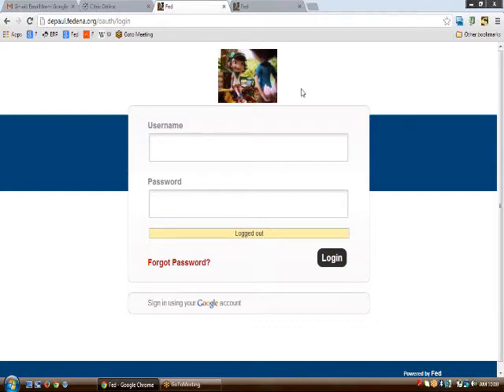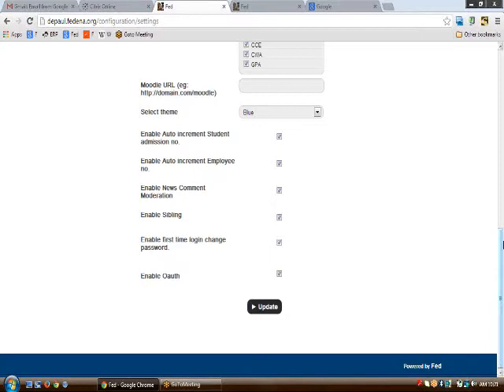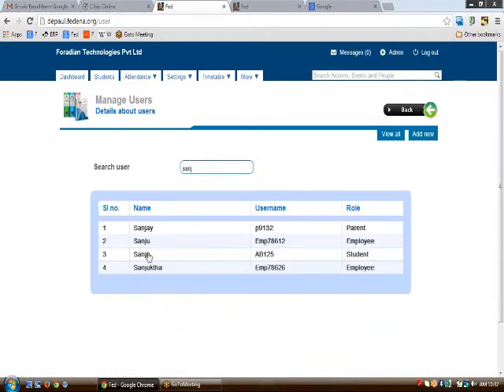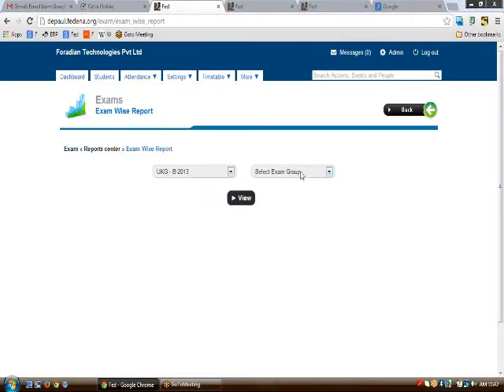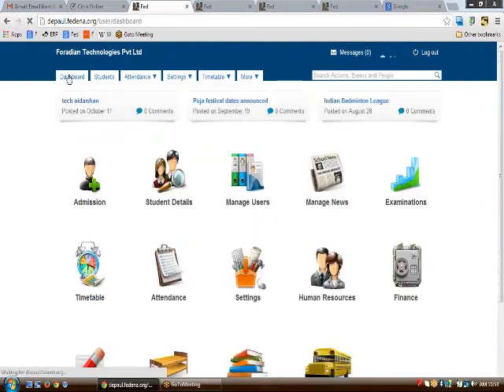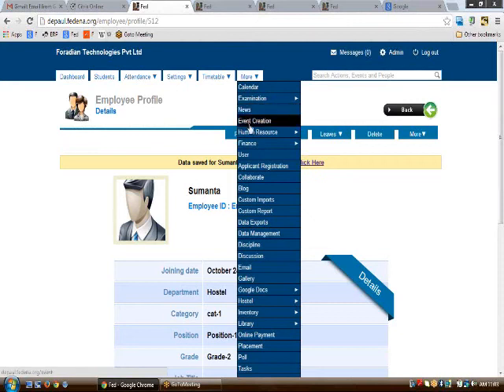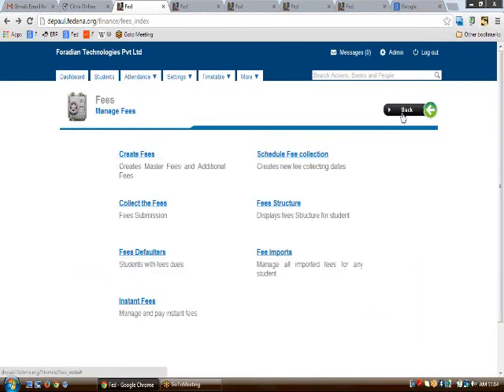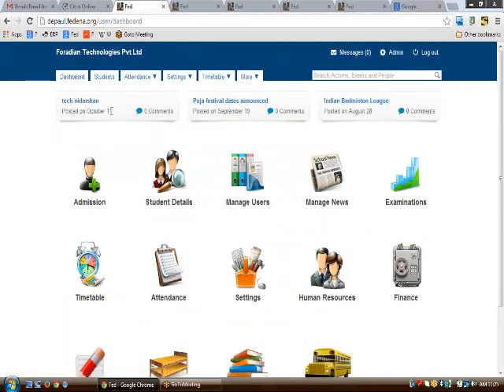Fedena Core modules - 24th Oct'13